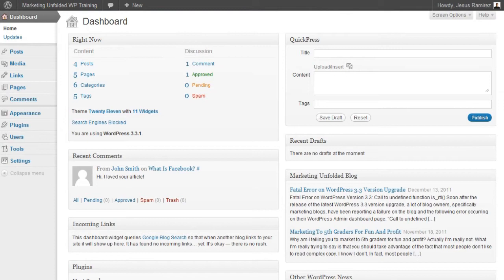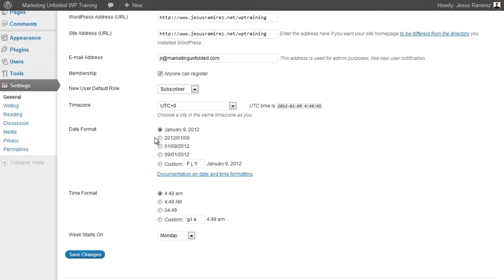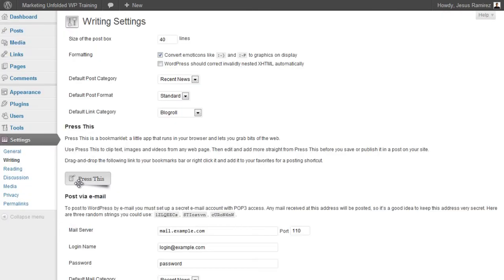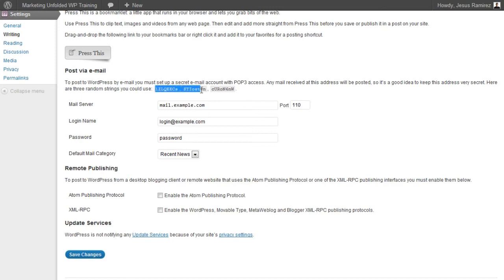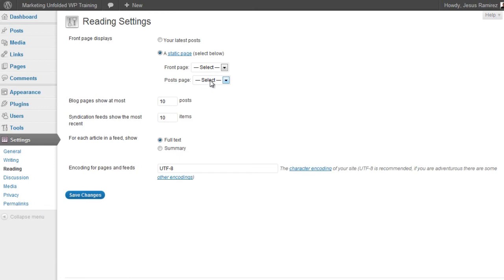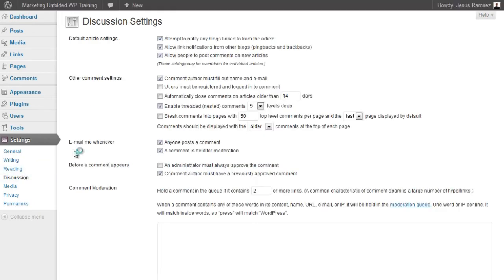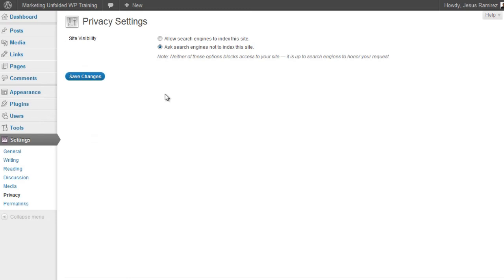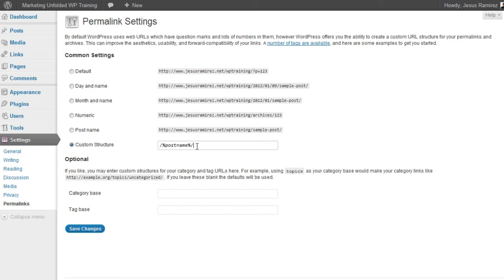WordPress Video Tutorial Training Series - 17 - The Settings Panel